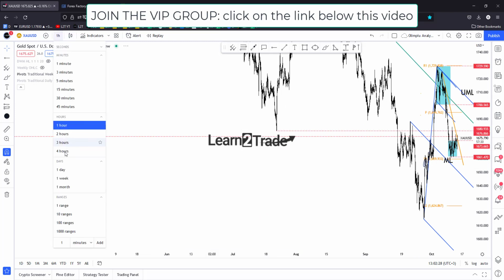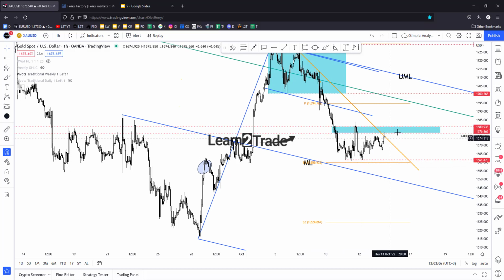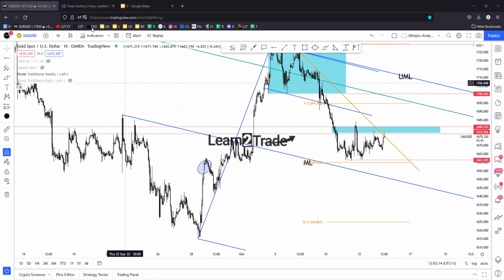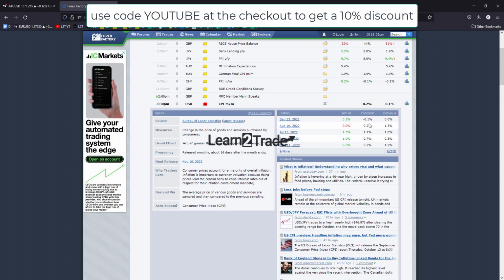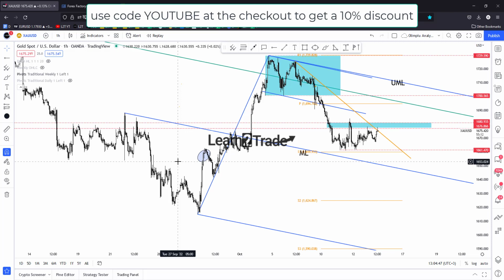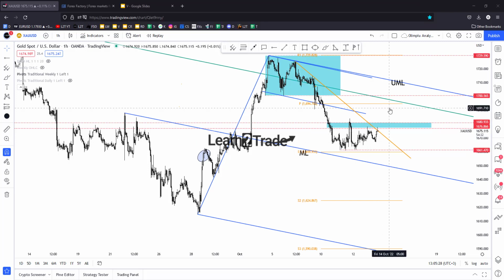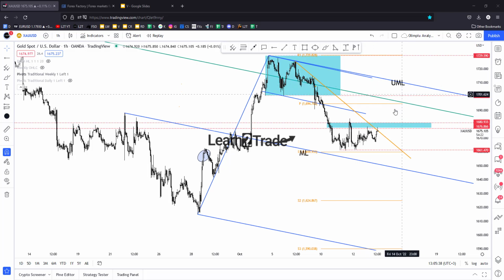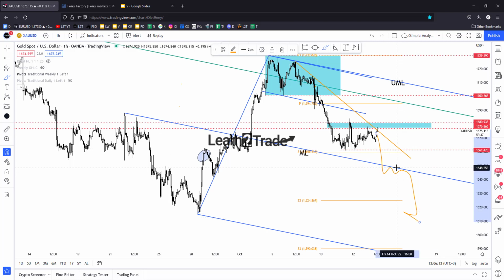Gold Trading Scenario & US Inflation's Major Impact | October 13, 2022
Gold maintains a bearish bias despite temporary rebounds. The US inflation could bring sharp movements!